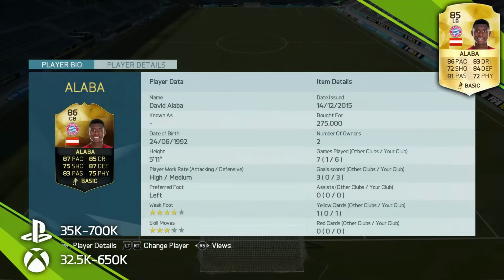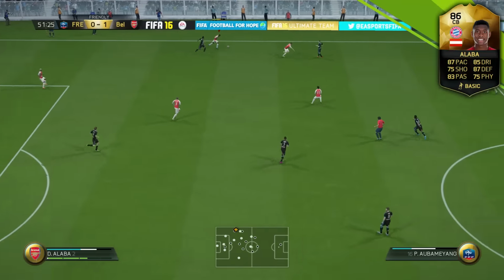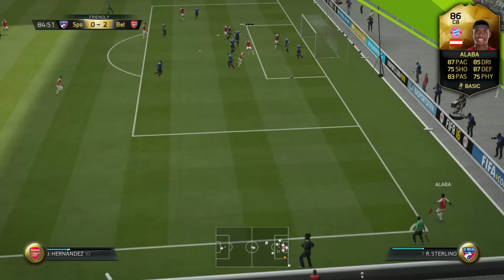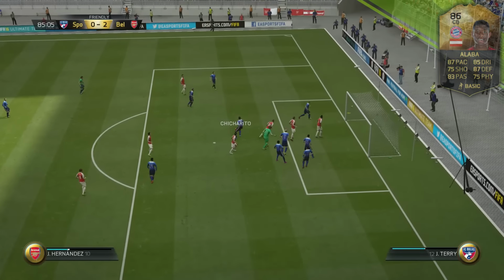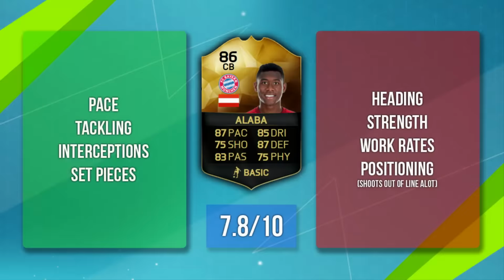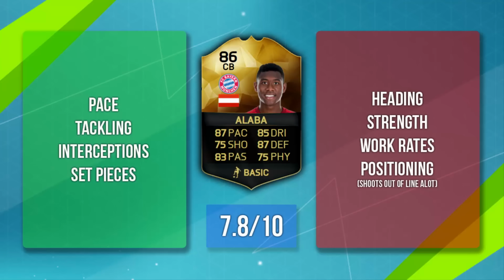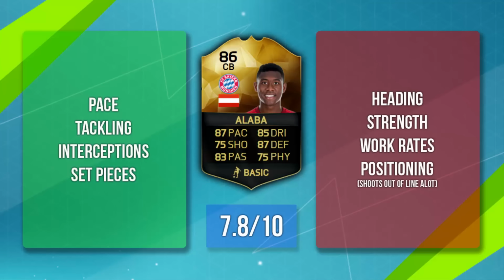FIFA 16 IF Alaba Review (86) Fifa 16 Ultimate Team Player Review!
FIFA 16 IF Alaba Review - FIFA 16 IF Alaba Player Review - Fifa 16 Inform Alaba Review

The fifa 16 team of the group stage informs in text form;
Who should I do a player review on?